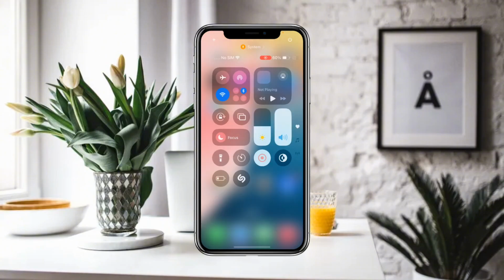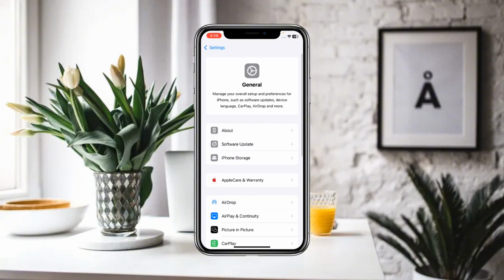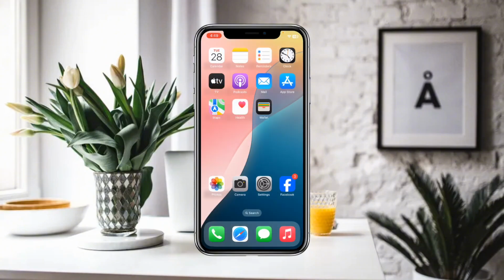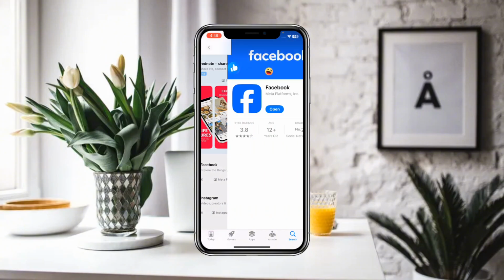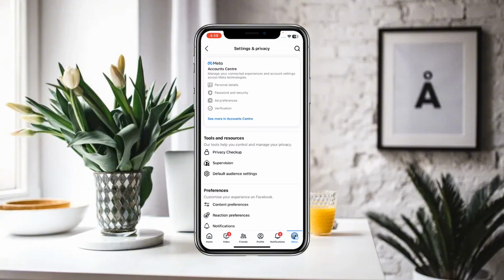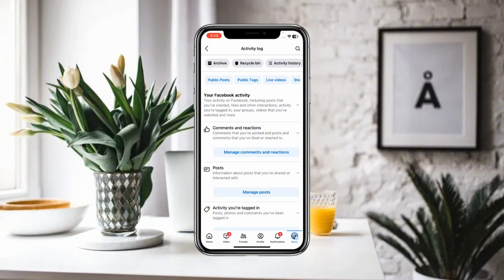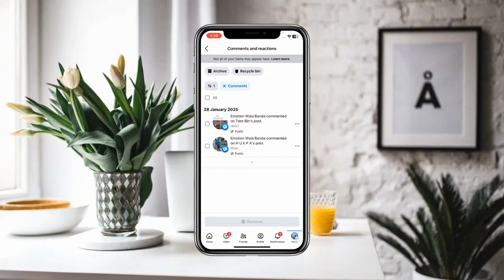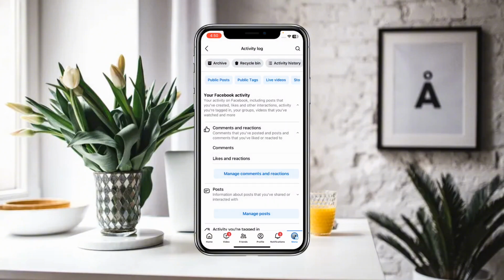How to Delete ALL Facebook Comments on iPhone (2025) – Quick & Easy Method!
Want to clean up your Facebook history? In this quick tutorial, you'll learn how to delete ALL the comments you've ever made on Facebook using just your iPhone. Whether you're starting fresh or protecting your privacy, this step-by-step guide walks you through the process with the latest 2025 iOS and Facebook app updates.

What You'll Discover in This Video:

How to access your Facebook activity log

How to filter and find all your comments

How to delete comments in bulk on iPhone

Important privacy tips for Facebook users

Bonus: How to review other activities like posts and likes

This method works perfectly with the latest Facebook and iOS 18 updates. Take control of your digital footprint in just minutes!

how to delete all facebook comments

delete facebook comments iphone 2025

facebook activity log ios 18

clear facebook comment history

bulk delete facebook comments

how to remove facebook comments fast

facebook privacy settings iphone

facebook comment removal tutorial

ios 18 facebook guide

delete facebook activity iphone

how to clean up facebook account

facebook post and comment delete

iphone delete facebook activity

delete multiple facebook comments

facebook cleanup tutorial

how to delete old facebook comments

facebook app ios 18 help

quick facebook comment delete method

ios 18 facebook tricks